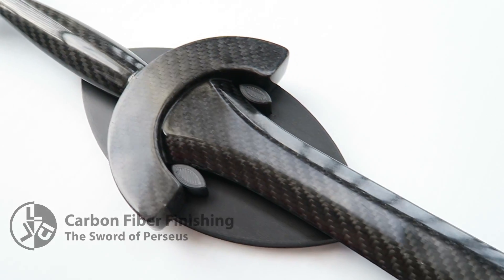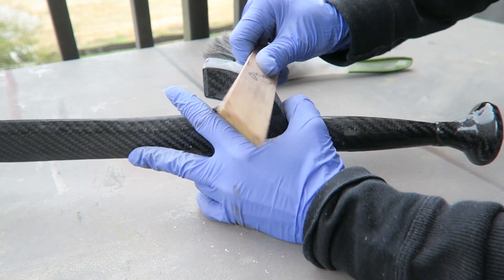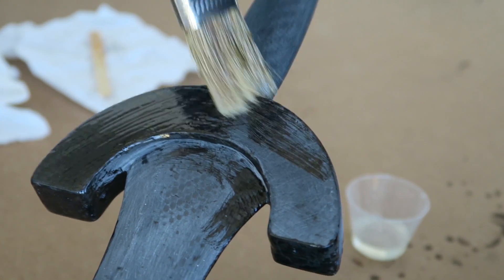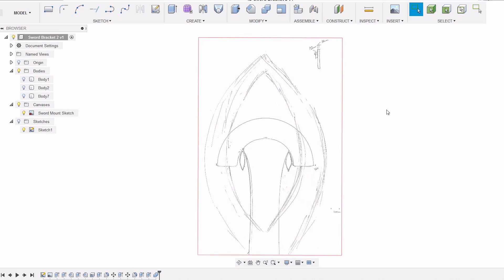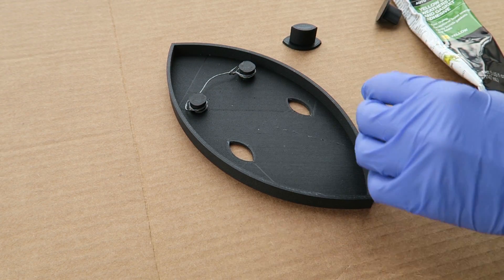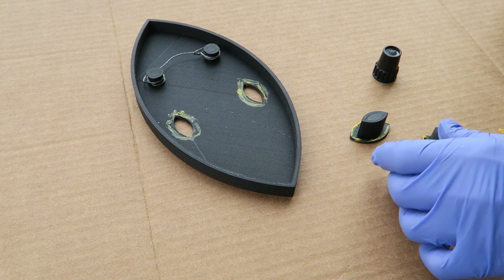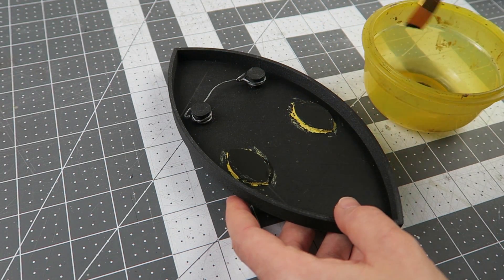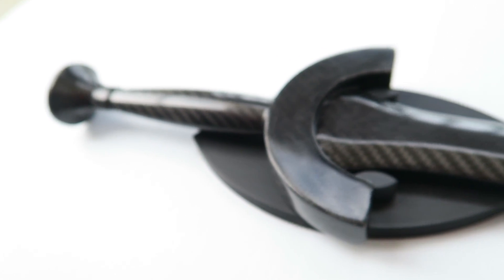Getting a Perfect Finish on a Carbon Fiber Sword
The final step for the carbon fiber sword is to even out the finish with epoxy, sanding and lacquer. To display the finished piece I designed and 3d printed a mounting bracket.

Sword of Perseus and Other Custom 3d Printed Props by CP 3D Printing

| Supplies |
Krylon Lacquer
Permagrit Shaping Tools
Polishing Compound
Mold Release Wax
Dremel Flex Shaft
Dremel Rotary Tool
Ultimaker 2+ Extended 3D Printer

| Equipment Used |
Canon Powershot G7X
Zoom H1 Recorder
Giant Squid Audio Lab Mic